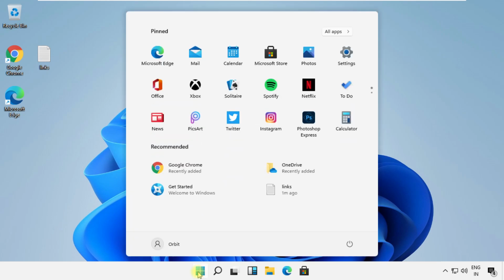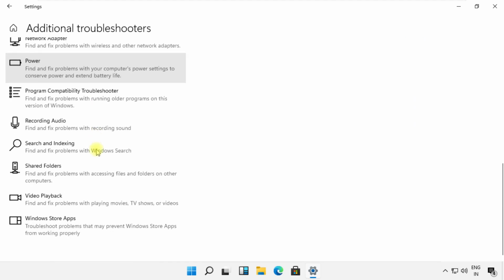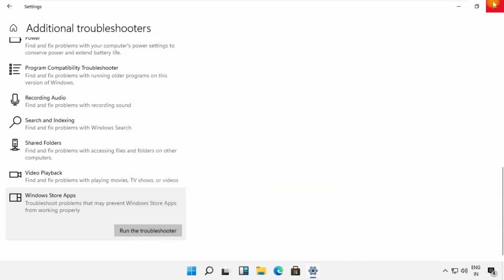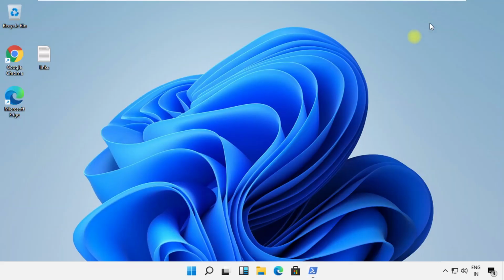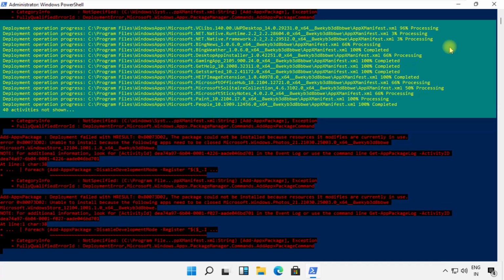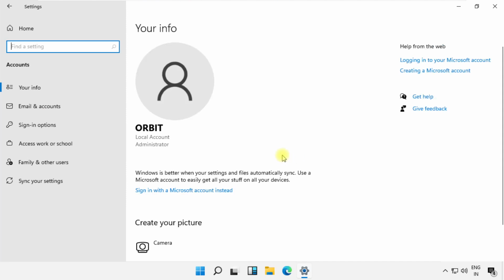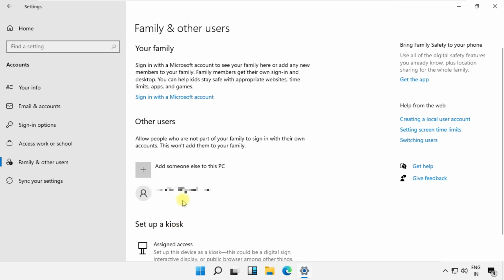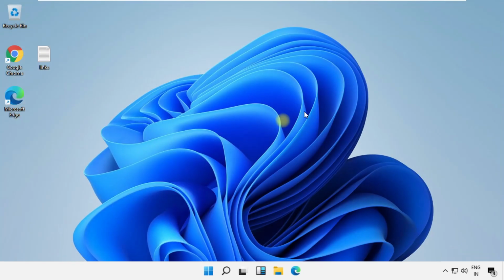How to Fix Microsoft Store Not Working Windows 11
Language : English